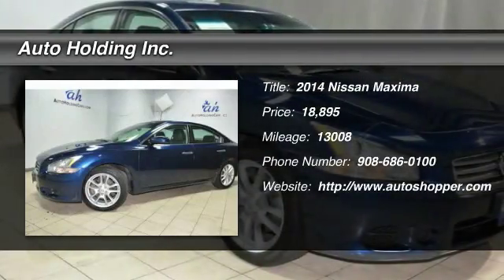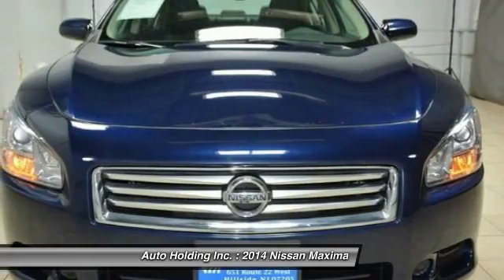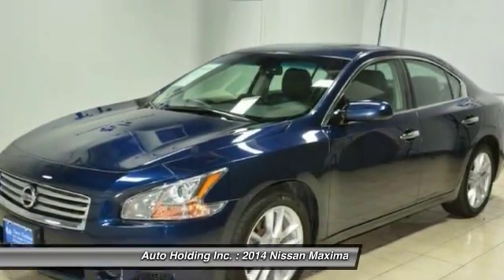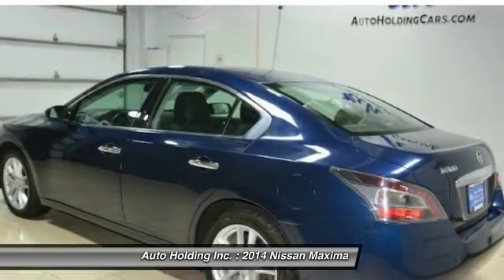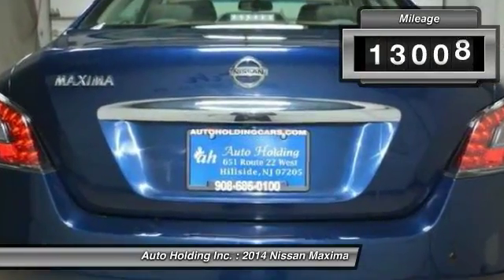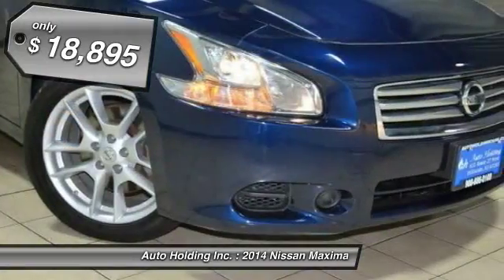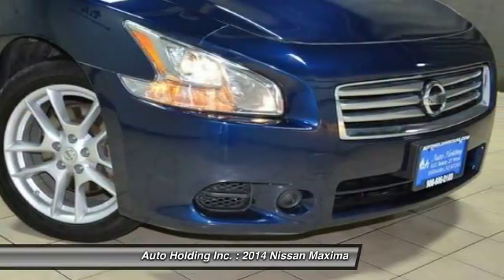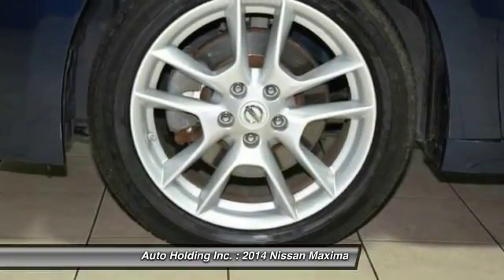2014 Nissan Maxima 3.5 SV Hillside NJ 07205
2014 Nissan Maxima 3.5 SV